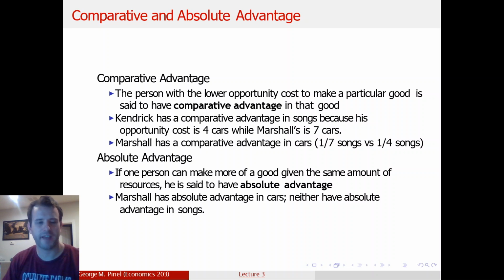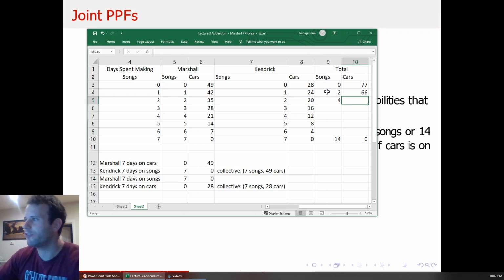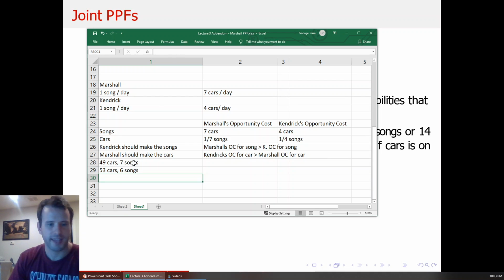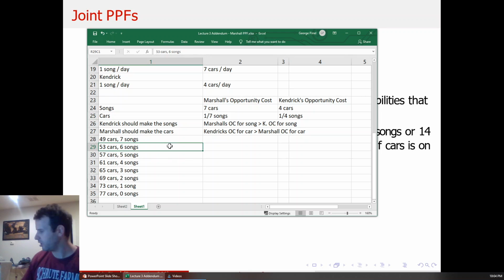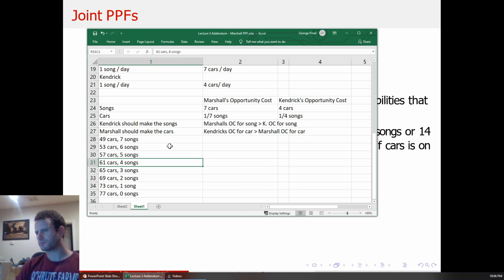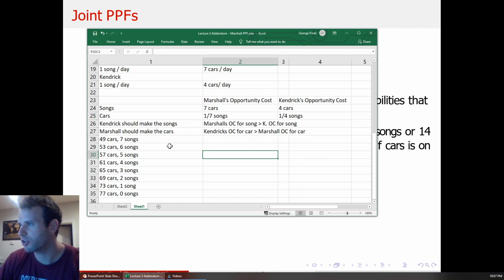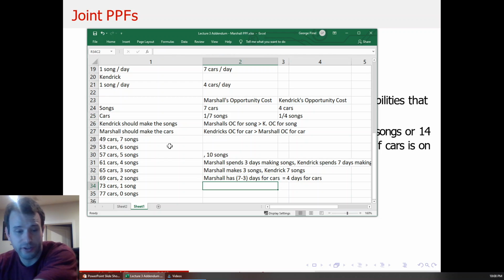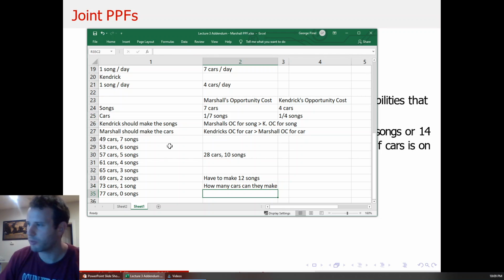Lecture 3 Part 11 - Trade and PPFs - Cars and Songs Example